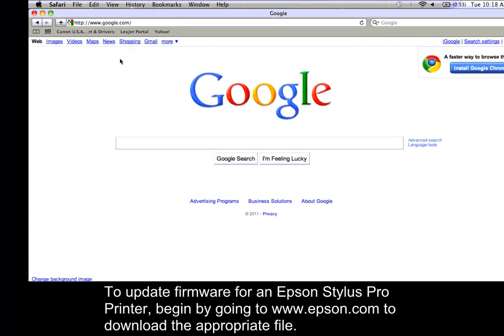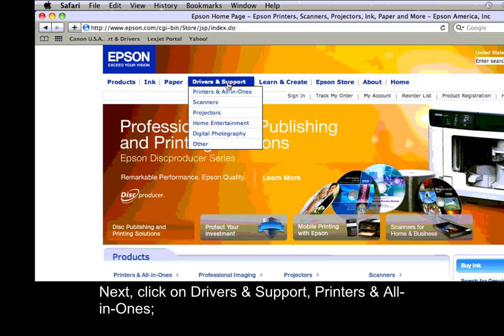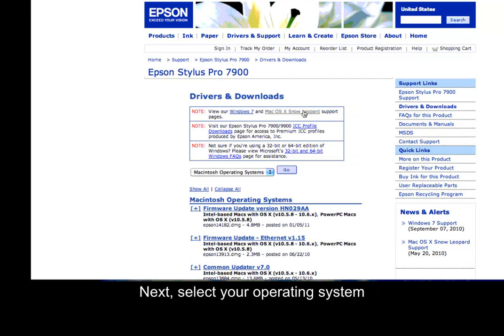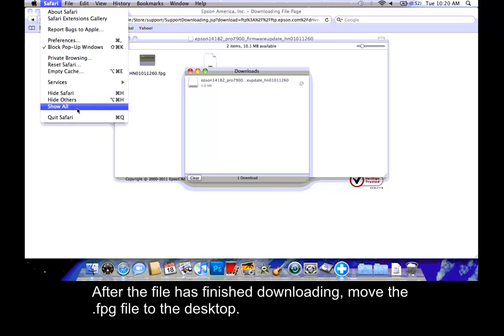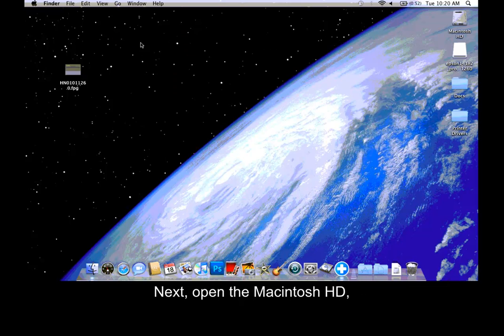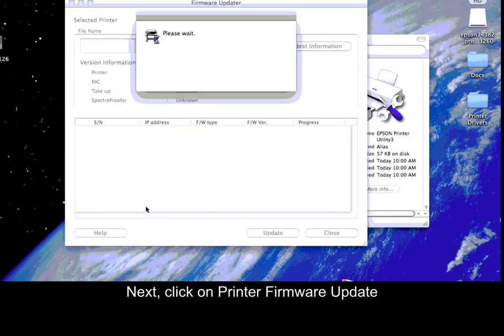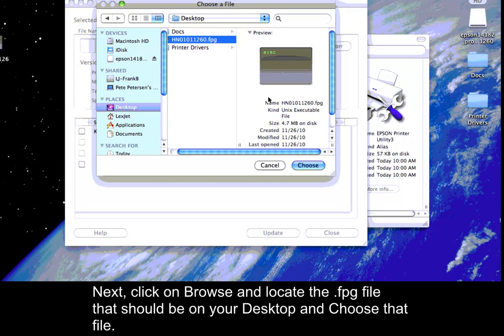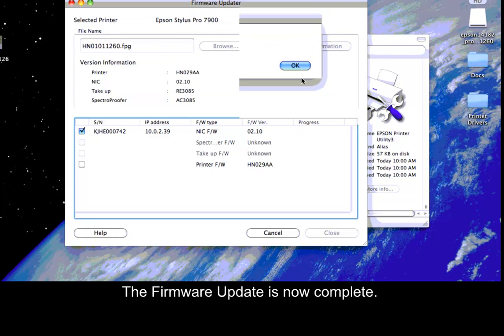Epson Printers - Update Firmware - Mac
Learn how to update the firmware on an Epson Stylus Pro printer using a Mac (OSX, Tiger, Leopard, Snow Leopard, Lion)